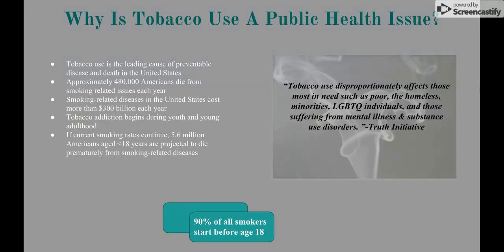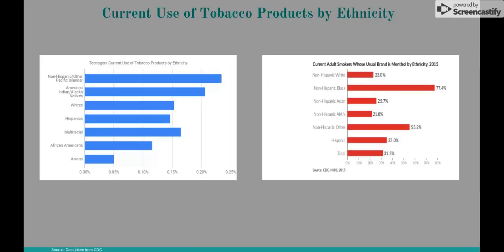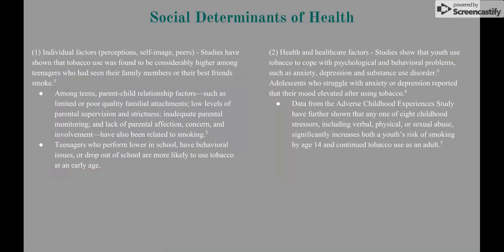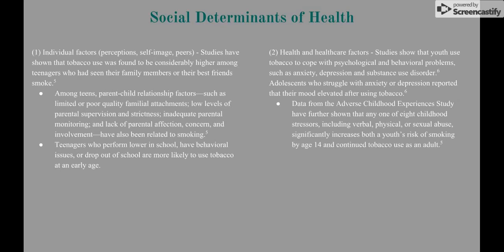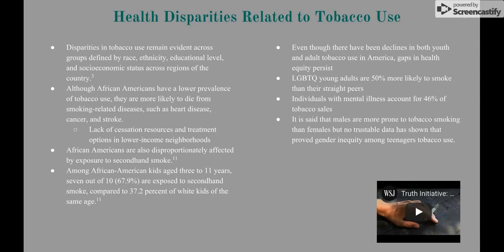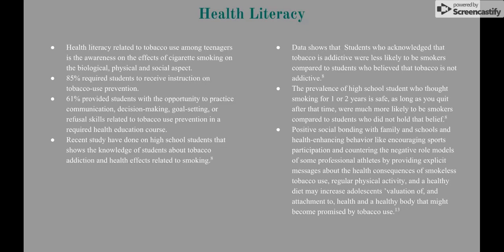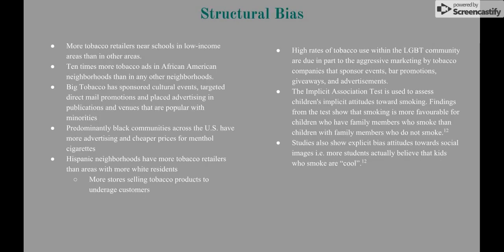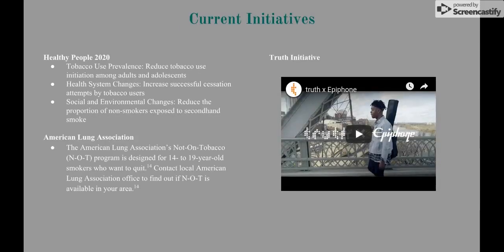Tobacco Use Among Teenagers Presentation master